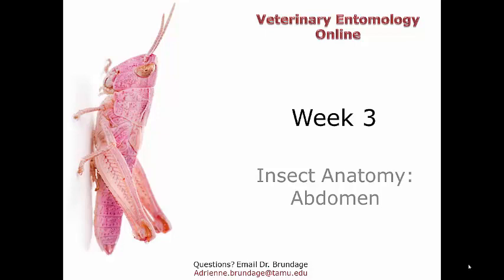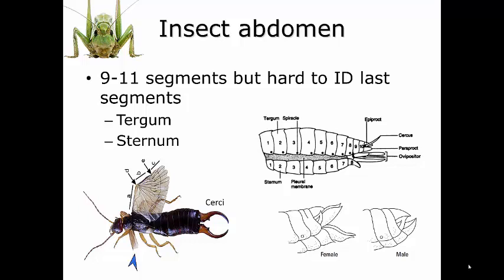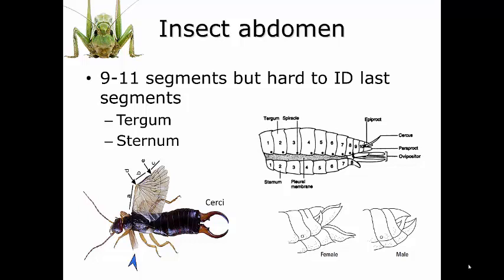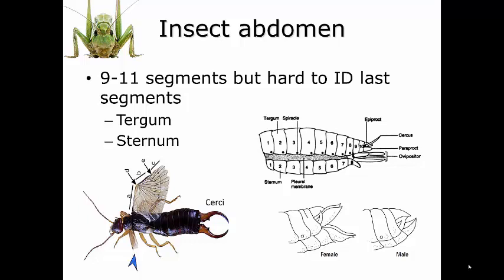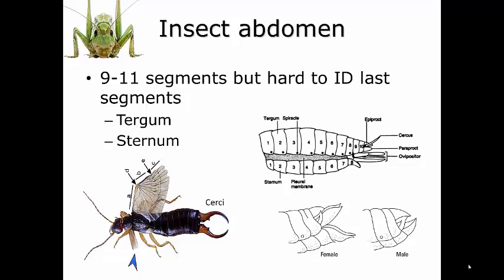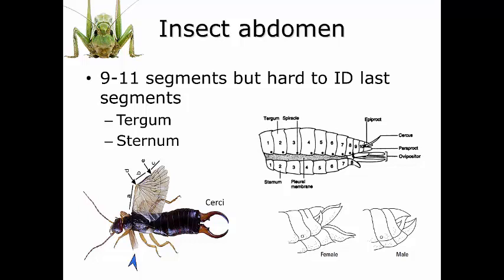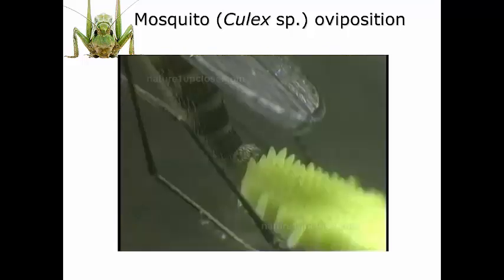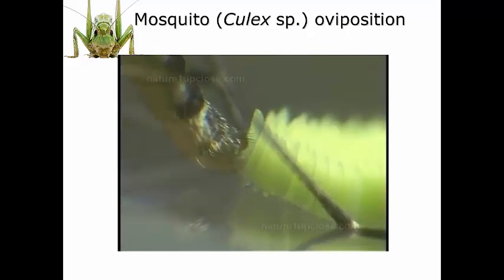3 3 Abdomen